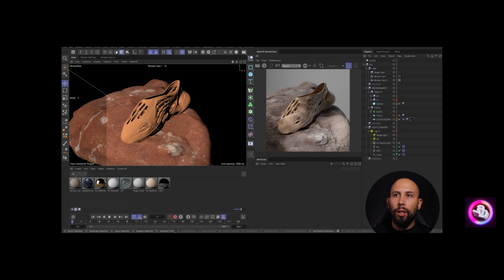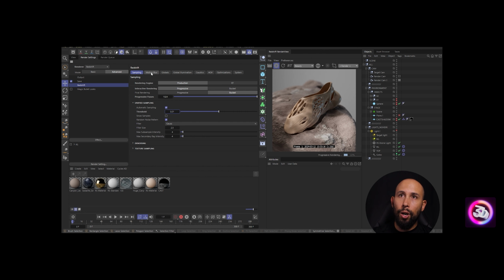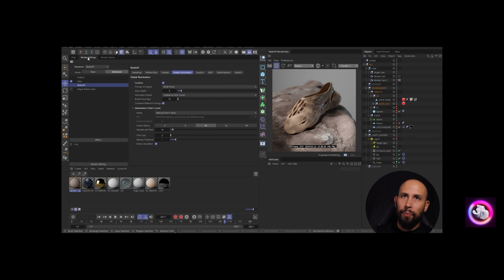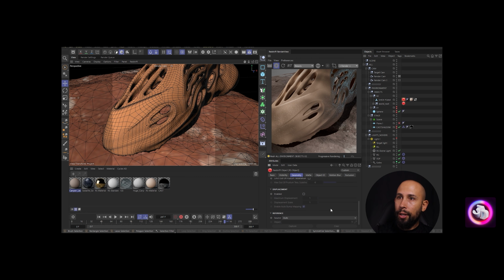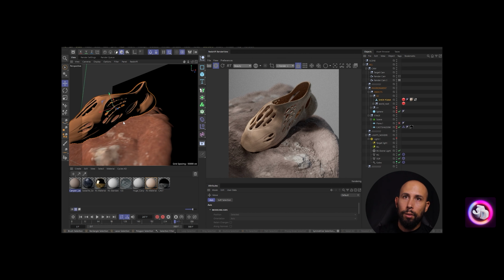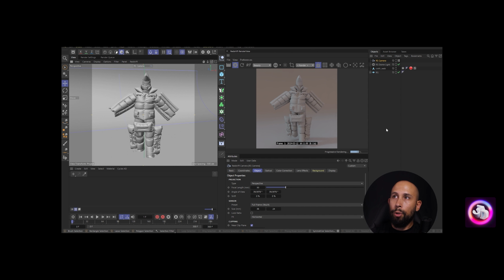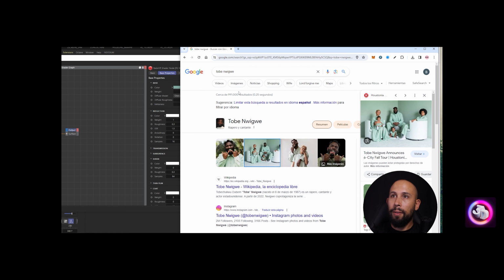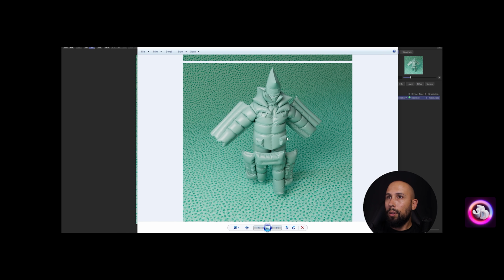The Only Redshift Interface Tutorial You Need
🎁 If you’re a 3D freelancer stuck below $1K gigs and you want consistent $5K projects, join my free Skool community

Inside you get:
• Private 3D freelancer community
• Mindset module
• Modelling & Animation course
• Cinematic 3D Lighting course
• High-Ticket Sales course (free for now)
• The Vault with our best trainings